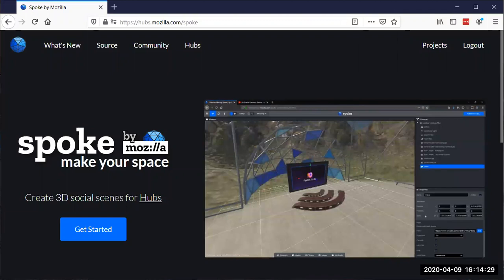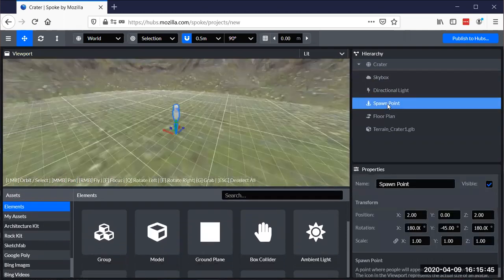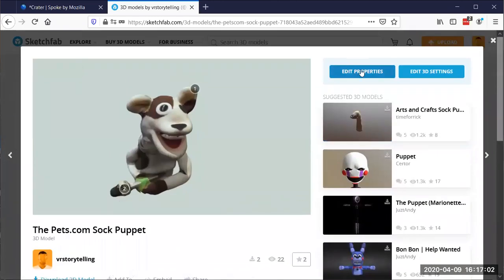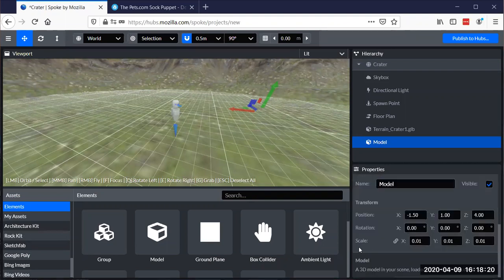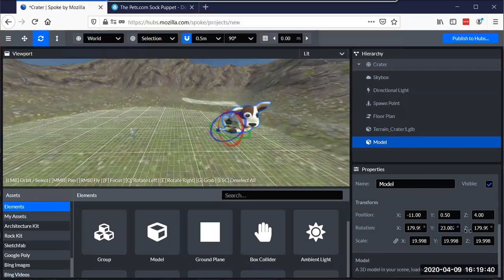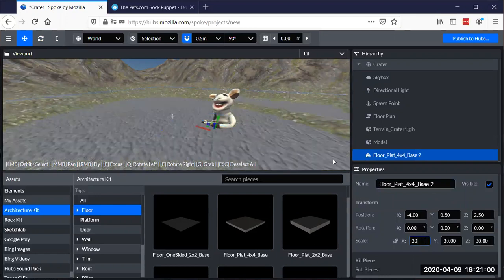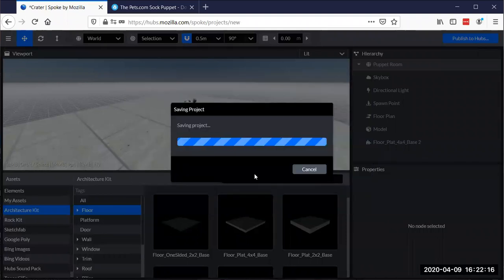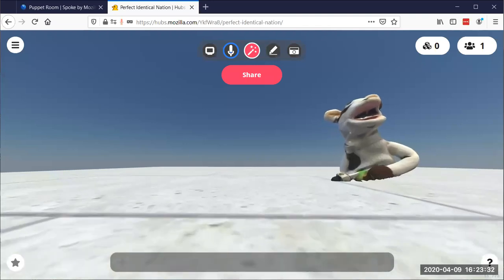Using Mozilla Spoke to Create Hubs with Photogrammetry